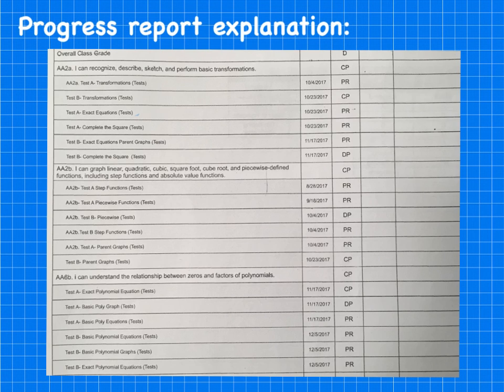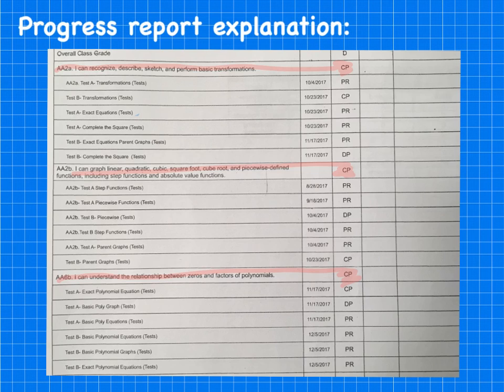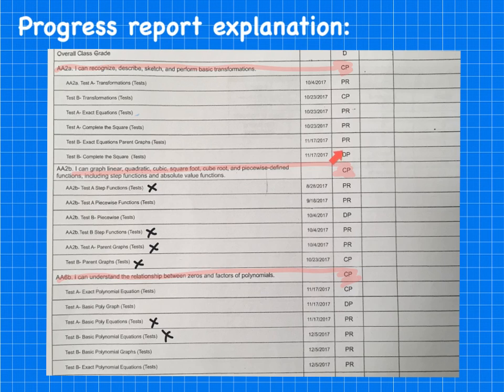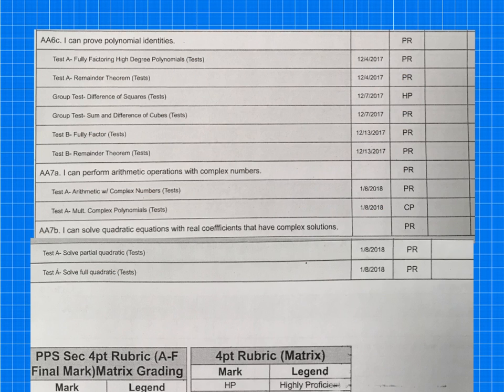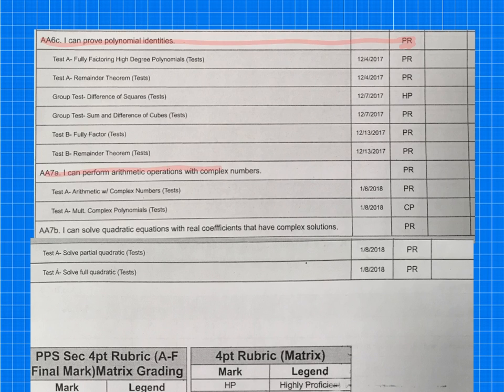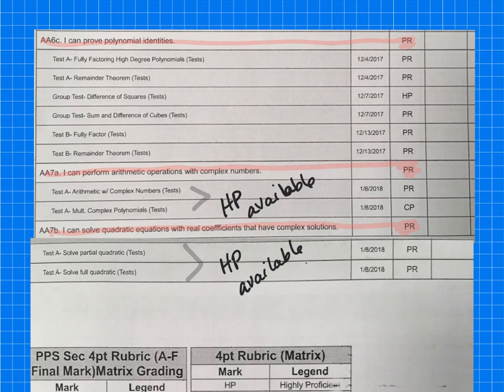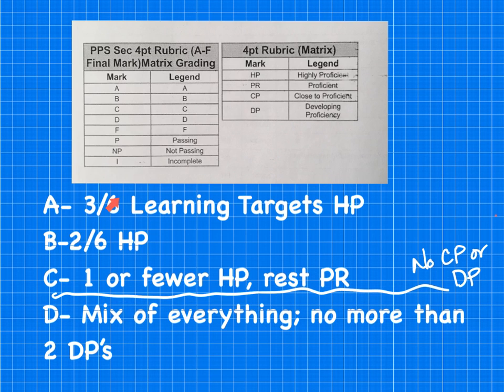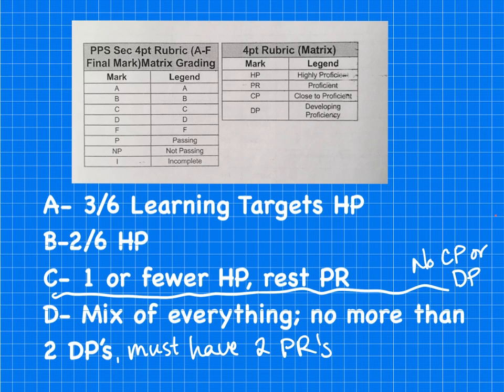AA Final Exam Requirements